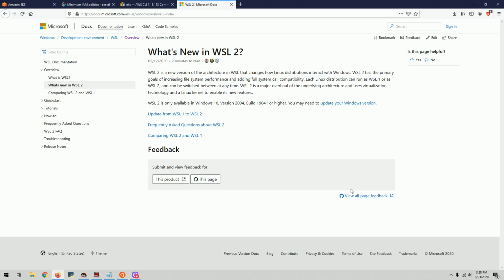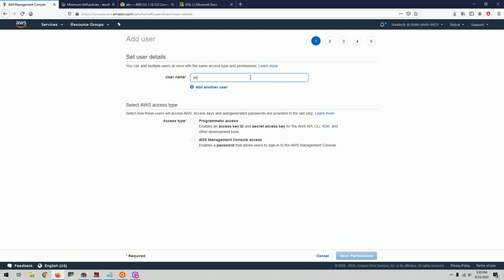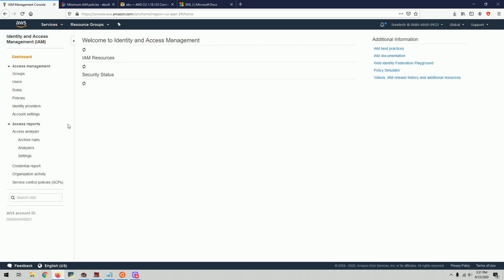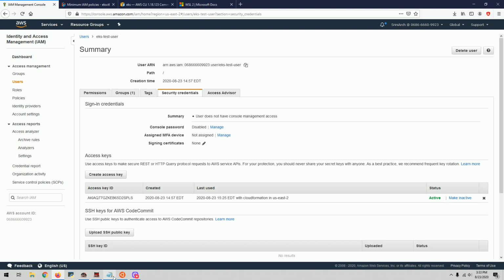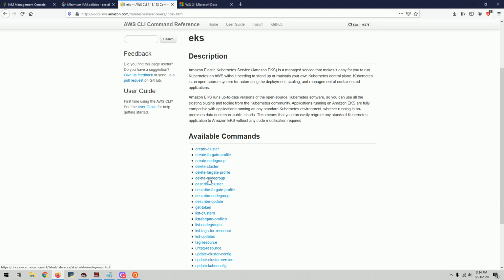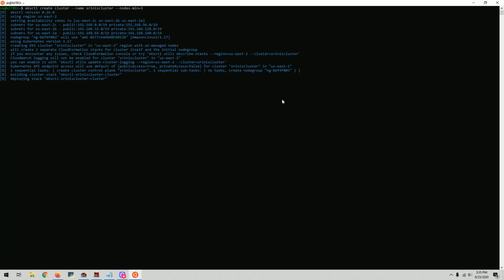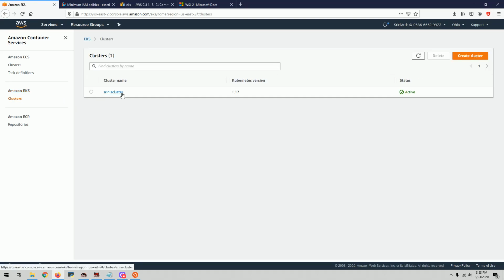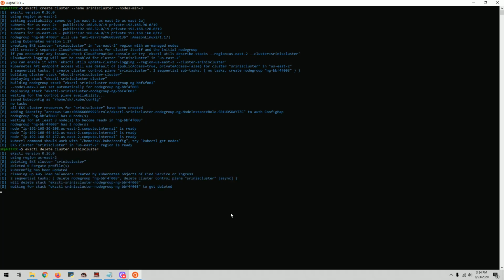Creating Your First Kubernetes Cluster on Amazon - AWS EKS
In this video, I talk about creating EKS cluster.
EKS Reference